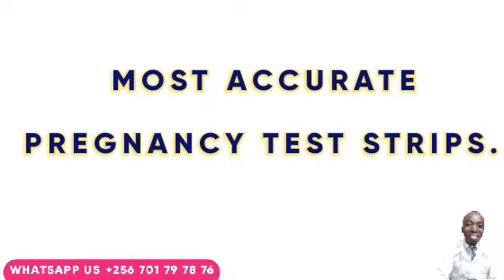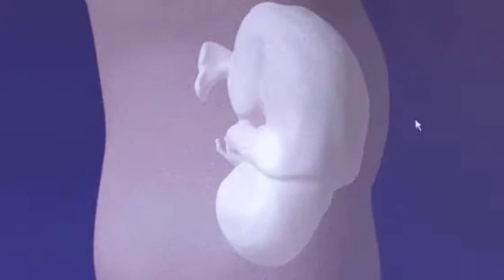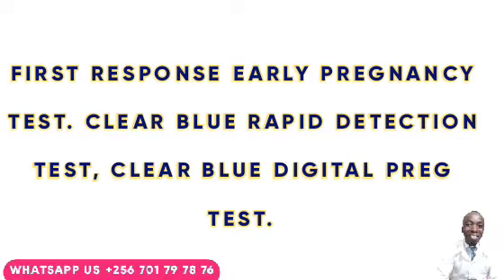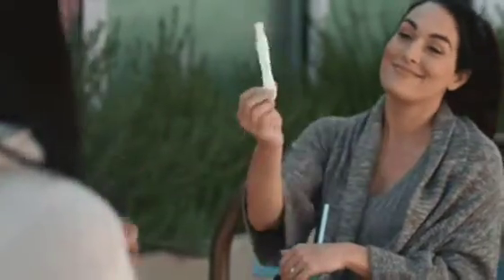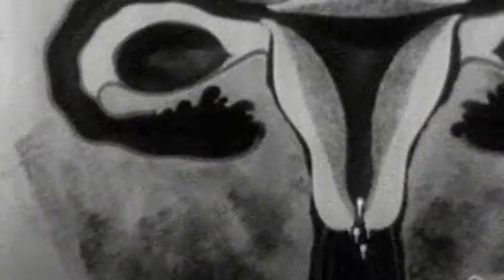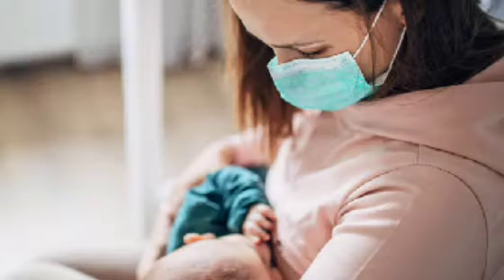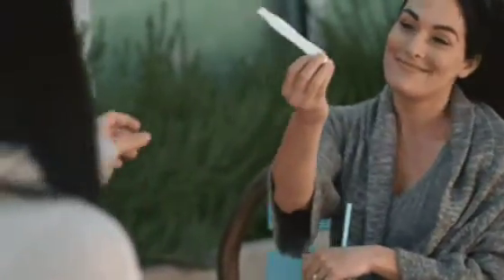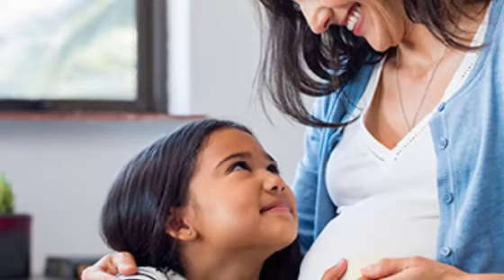WHAT ARE THE MOST ACCURATE PREGNANCY TEST STRIPS | Faint line Pregnancy test | Okufuna OLUBUTO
WHAT ARE THE MOST ACCURATE PREGNANCYTEST STRIPS | Faint line Pregnancy test

pregnancy test strips what is the most accurate pregnancy test strips you are asking yourself what is the most accurate pregnancy test strip you would like to buy the pregnancy test you want something that is so fast you want something that will give you the most accurate results in this video we are going to discuss the different pregnancy test strips but we shall pick out the most accurate ones jarrod master the health educator